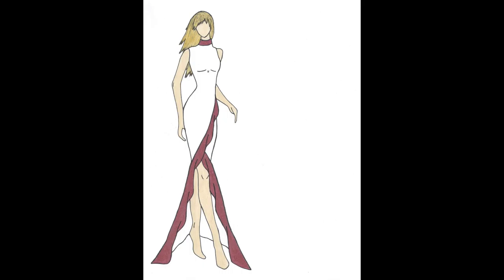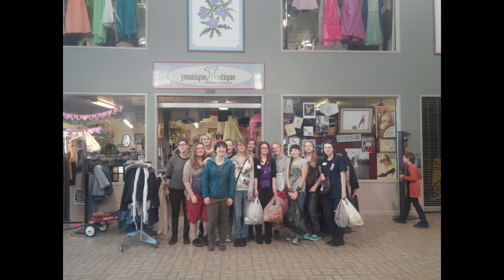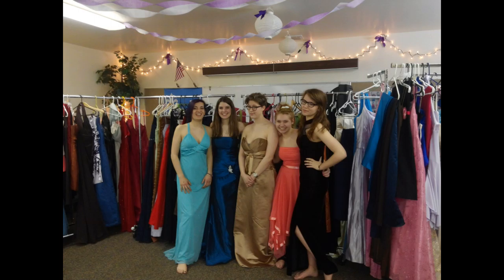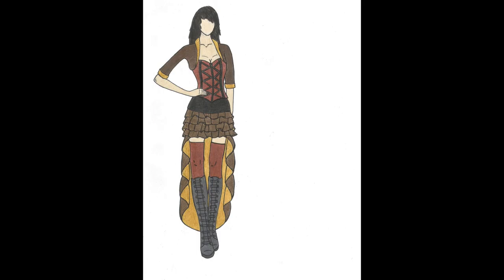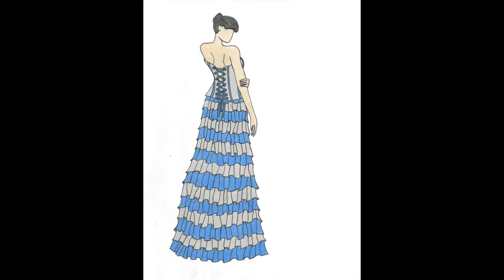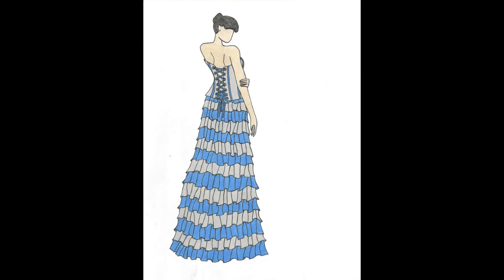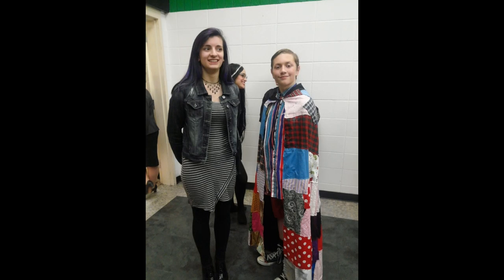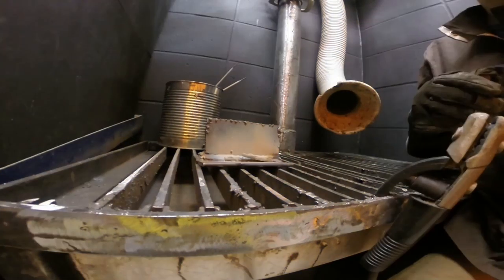FIDM Admission Video Kahlan Duffy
FIDM Admissions video
Major: Fashion Design